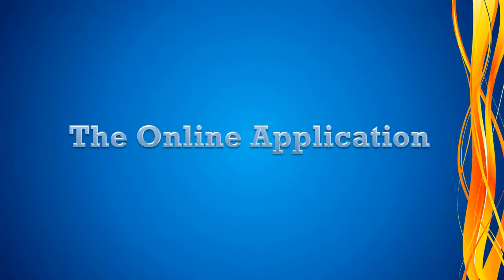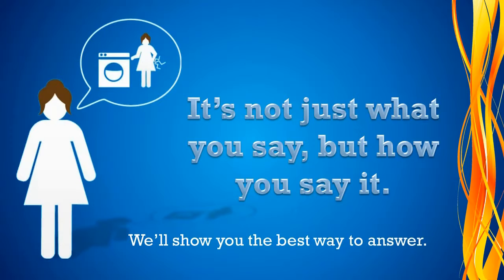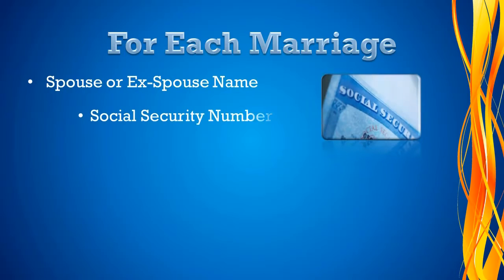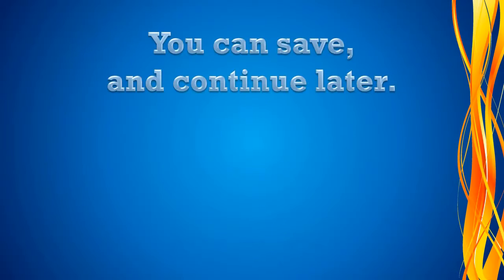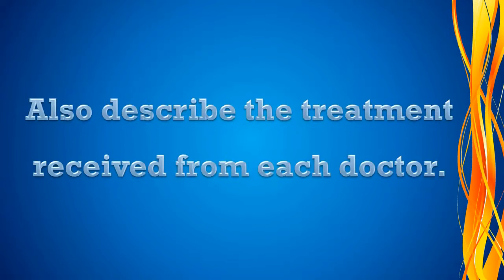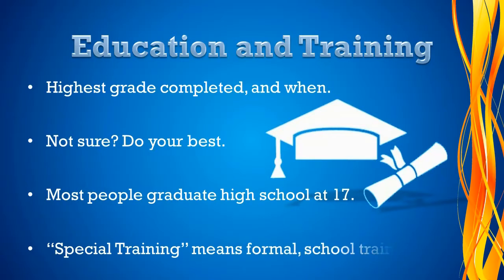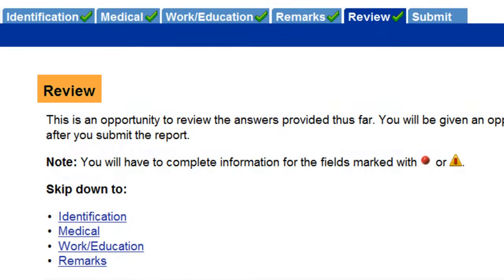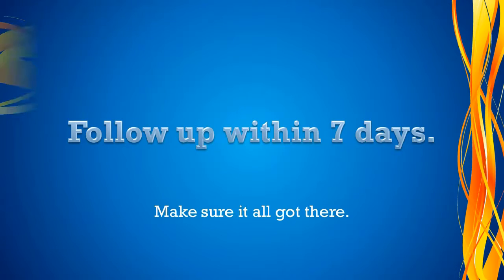Application Guide, Filling Out The Application Step 3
This video shows you how to fill out the application.

for more information and details.